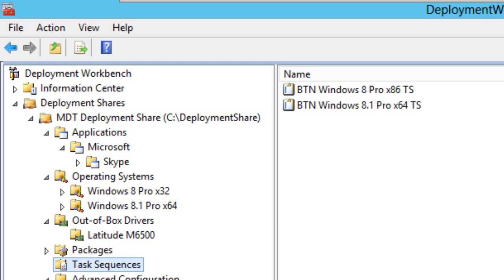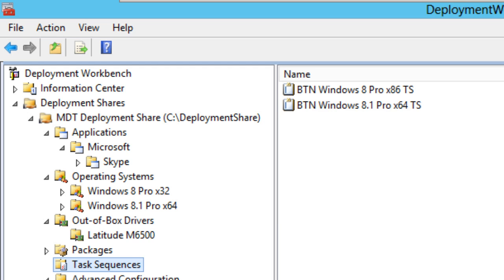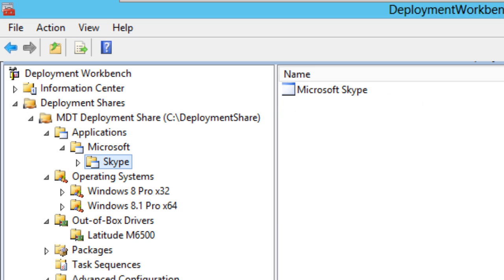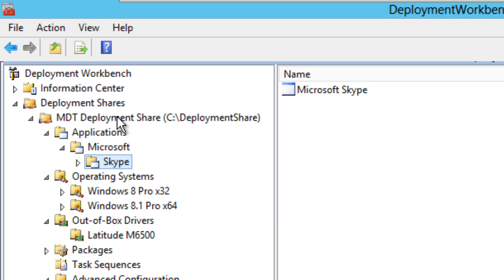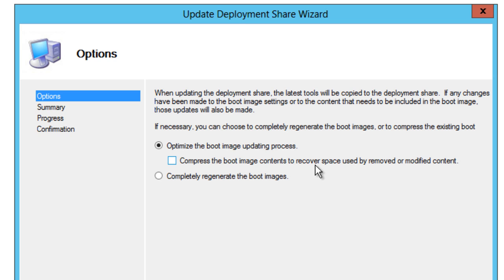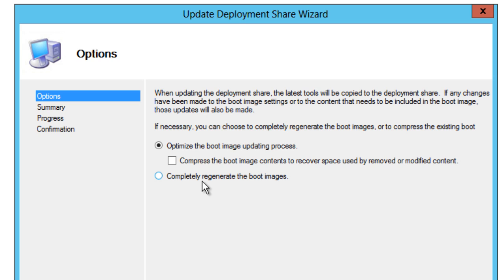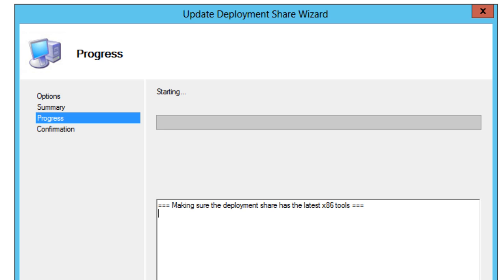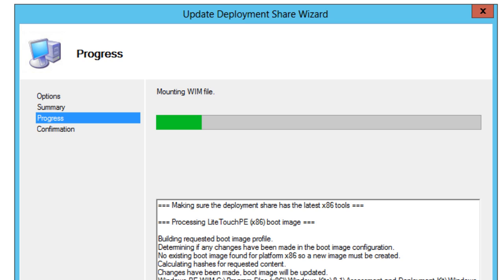MDT 2013 - Updating Deployment Share